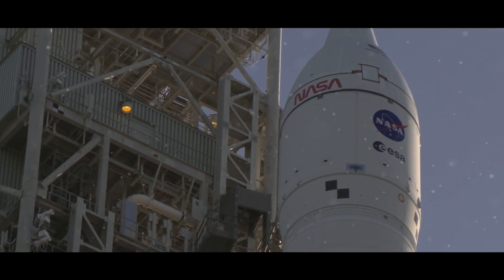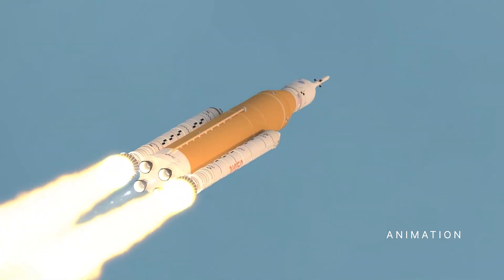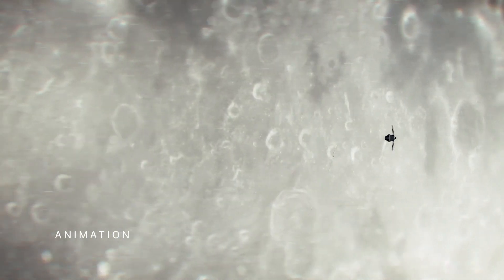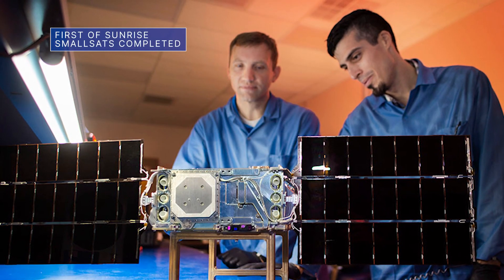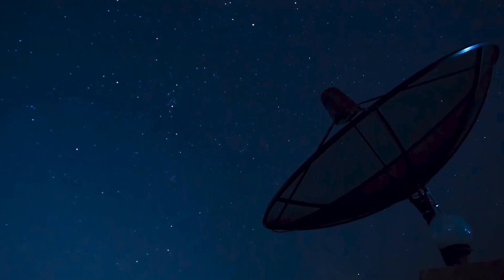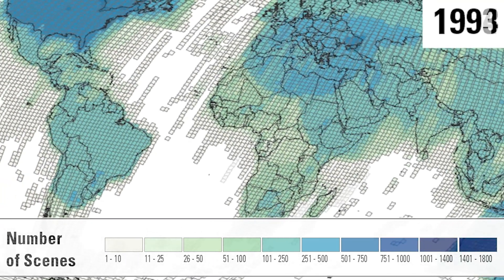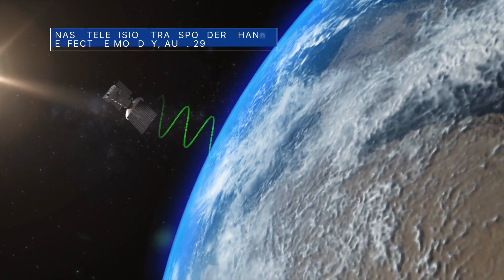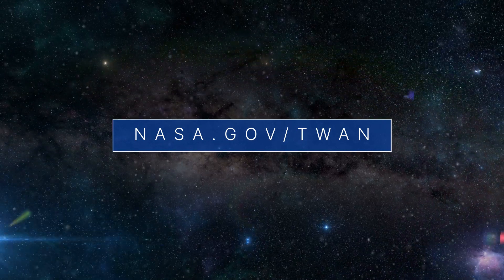This Week @NASA: Artemis I Moon Mission Countdown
The countdown to our Artemis I Moon mission, a Moon-observing small satellite hitching a ride on Artemis I, and some other tiny satellites that could help us better prepare for space weather … a few of the stories to tell you about – This Week at NASA!

Credit: NASA